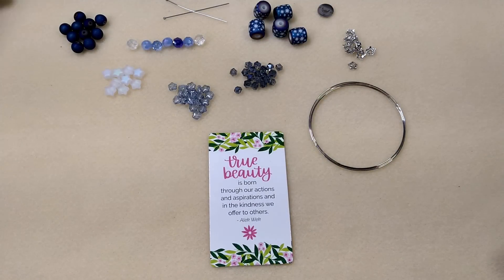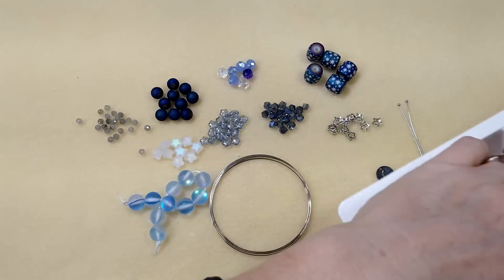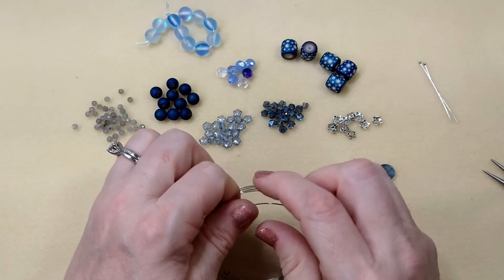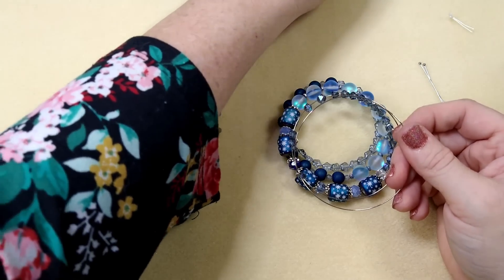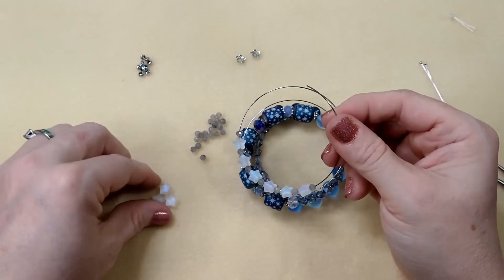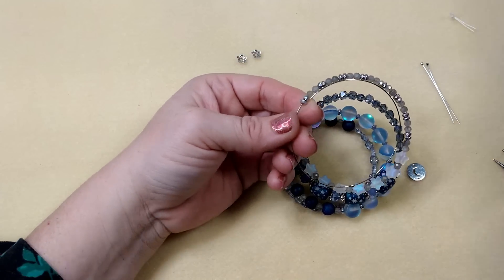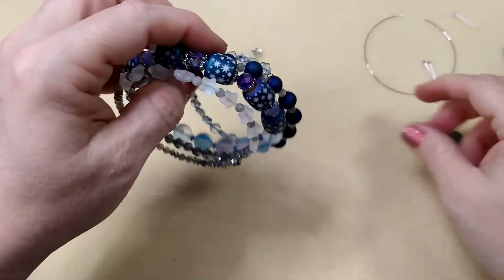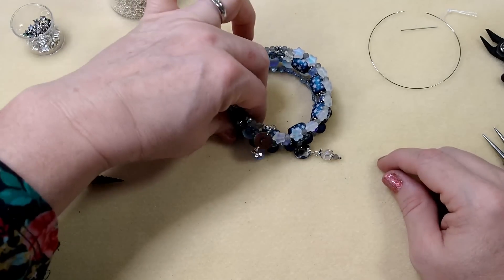Memory Wire Bracelet Using Bargain Bead Box January 2023 Products!